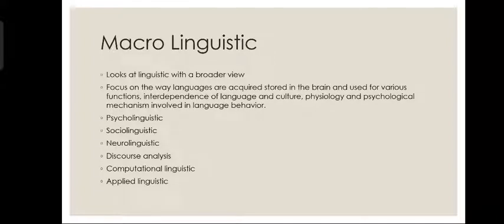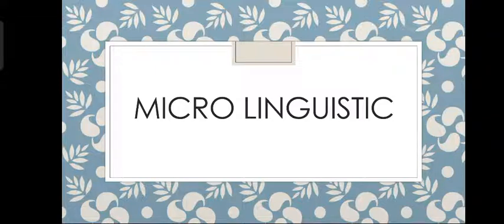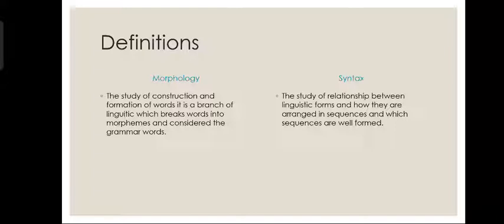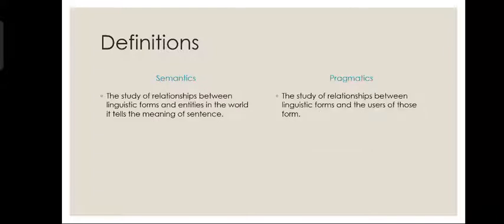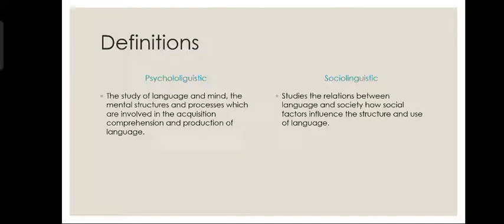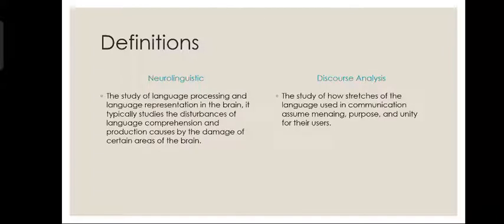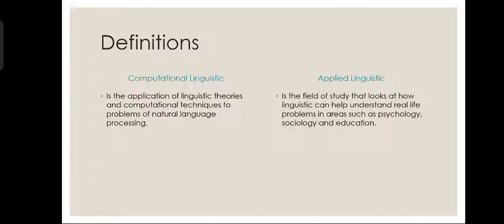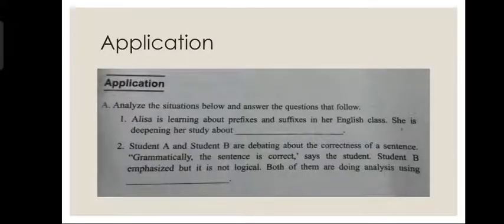LESSON 3 MICRO AND MACRO LINGUISTIC STUDY